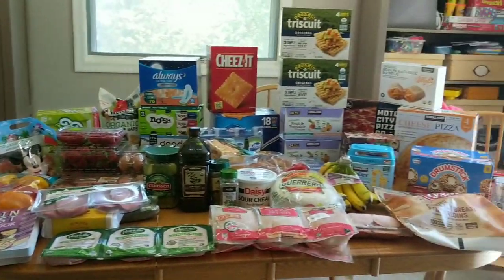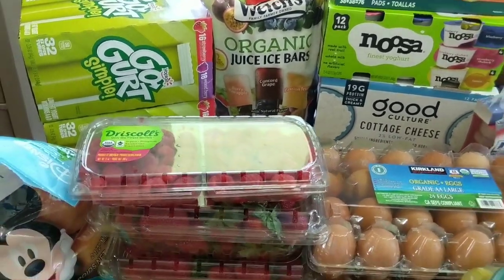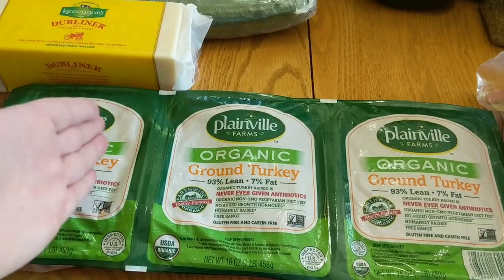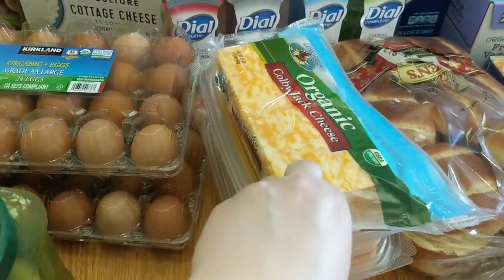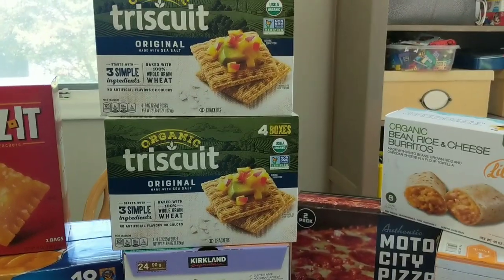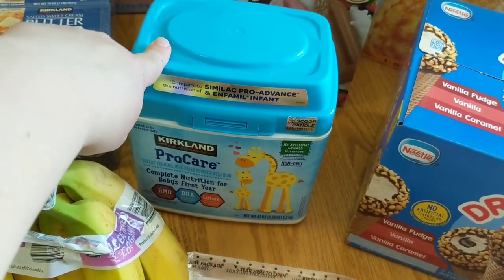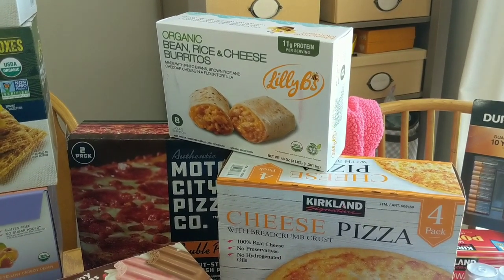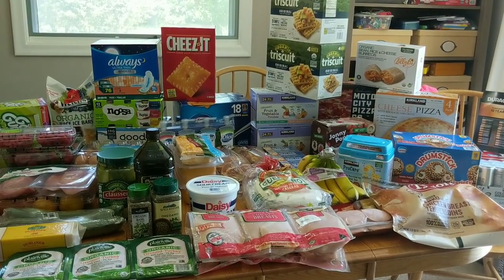Huge Monthly Costco Haul